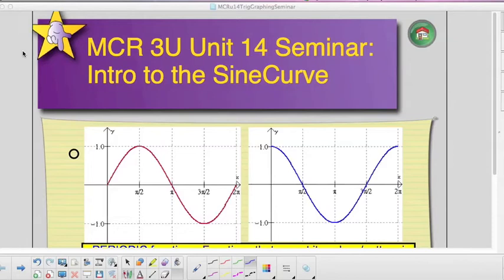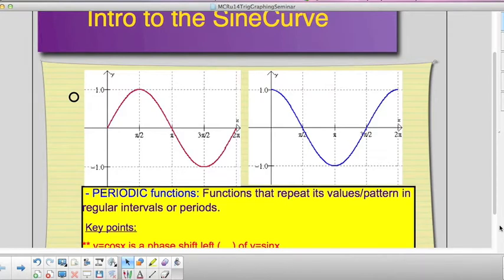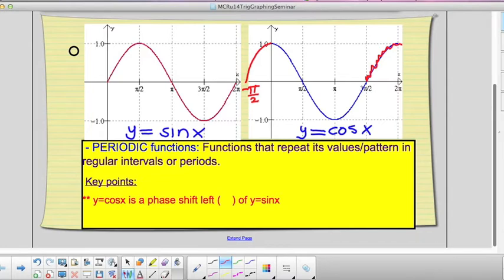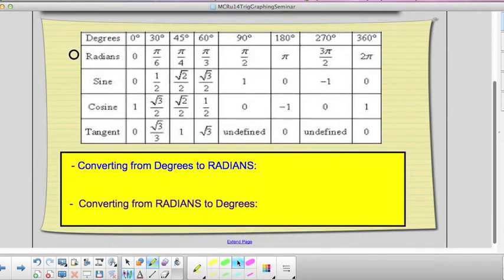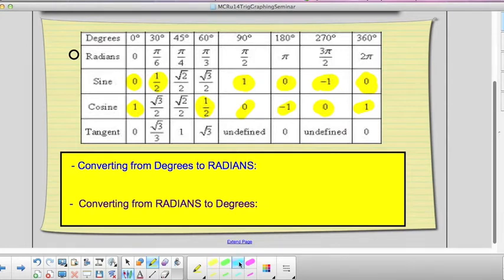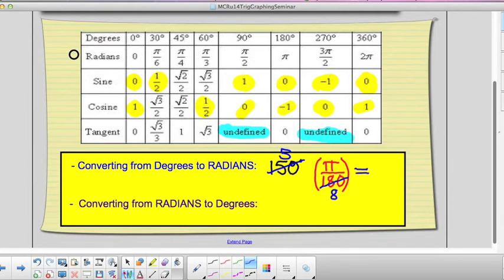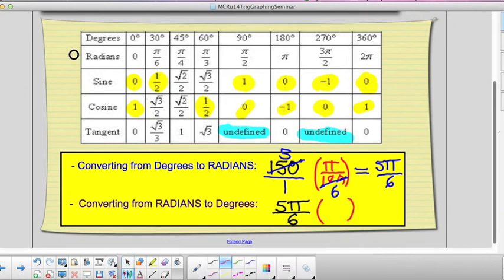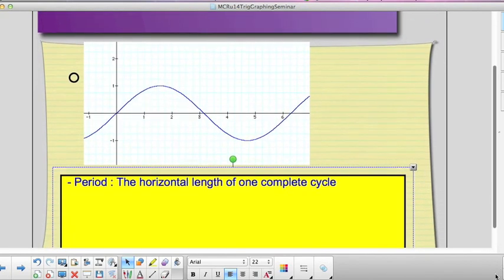MCR3U Unit14 Seminar Part I- Intro to Sine and Cosine Curves